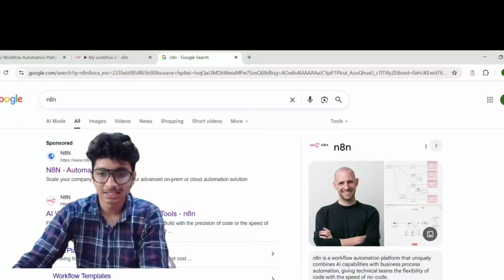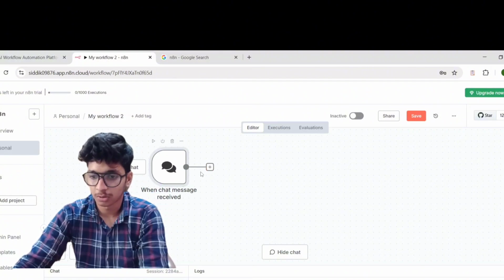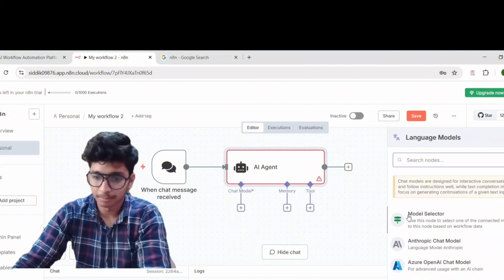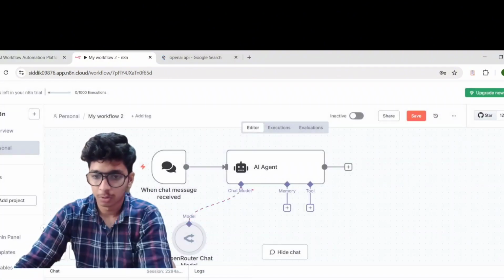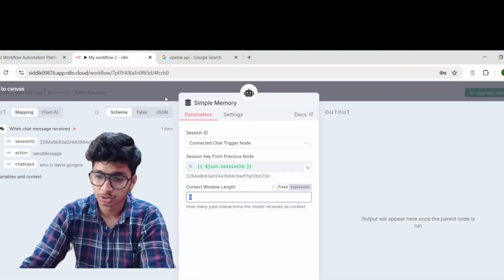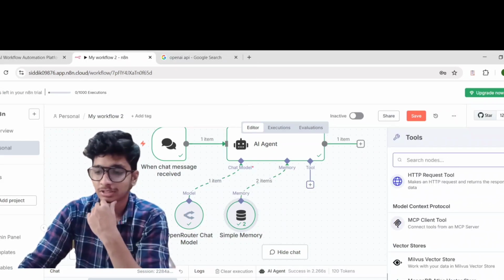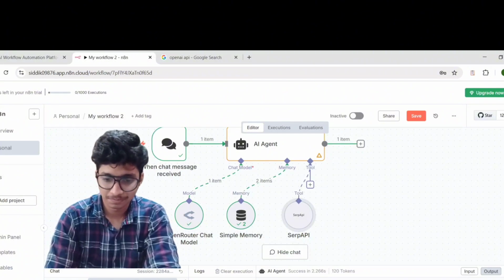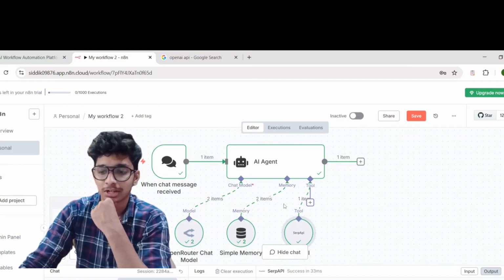Create Your First AI Agent in Just 3 Minutes - n8n Tutorial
🤖 Build your first AI agent in just 3 minutes using n8n - no coding required!
In this quick tutorial, I'll show you how to create a fully functional AI agent who can chat, remember conversations, and use tools.
What You'll Learn:
✅ Set up chat trigger
✅ Configure AI Agent with memory & tools
✅ Test your working AI agent
Perfect For:

Complete beginners
n8n users exploring AI
Anyone wanting quick AI automation